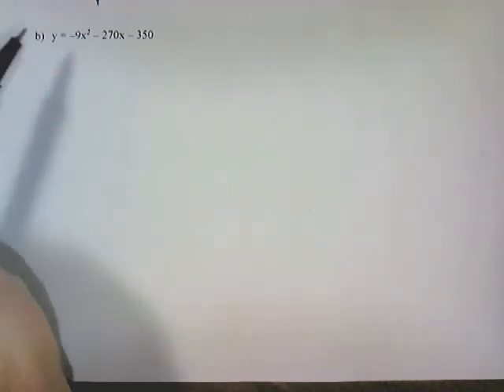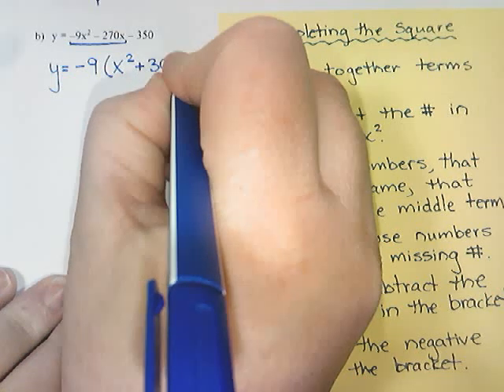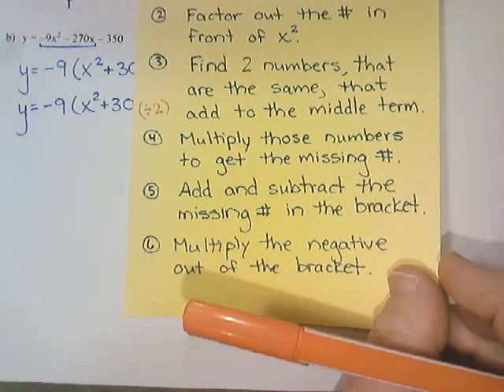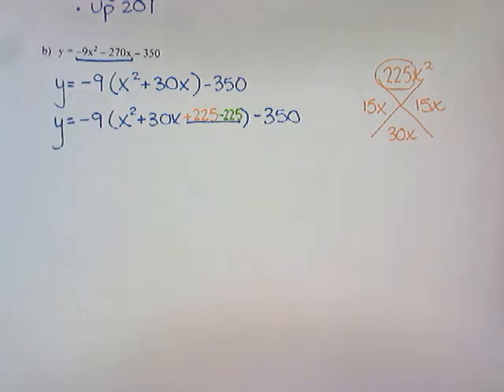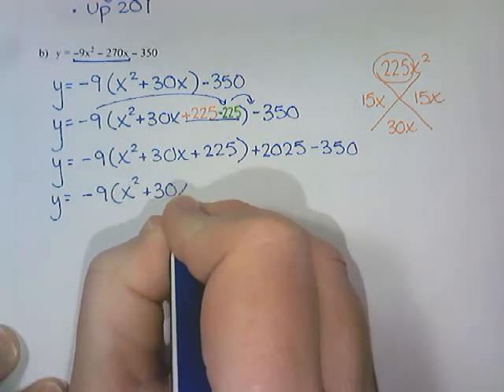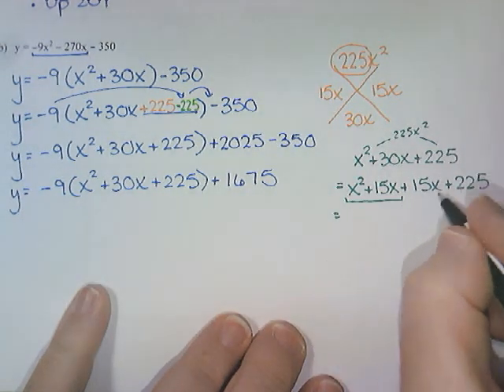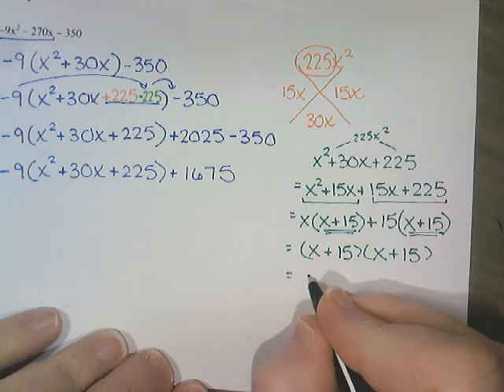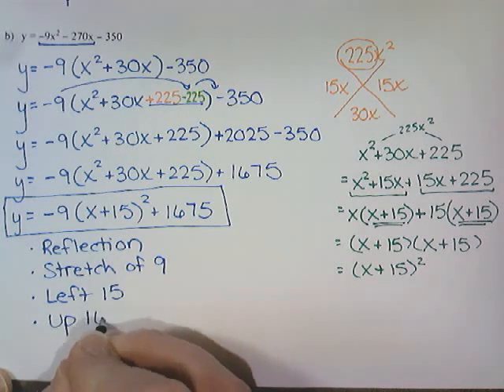Completing the Square Day 2 - Part 2 of 3